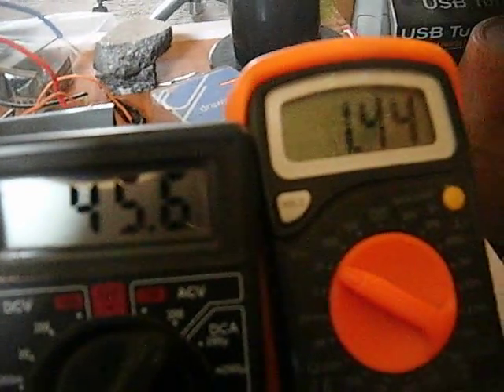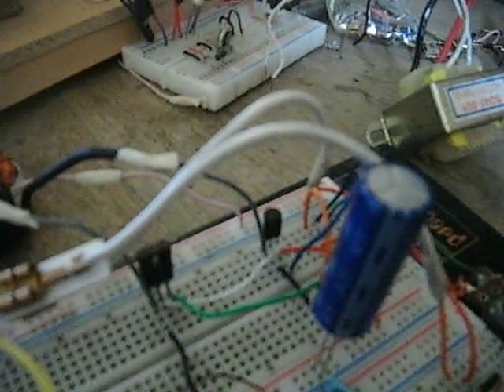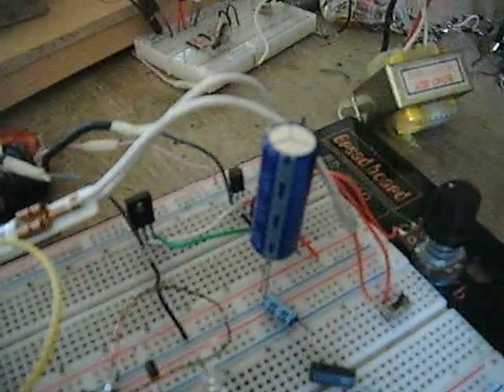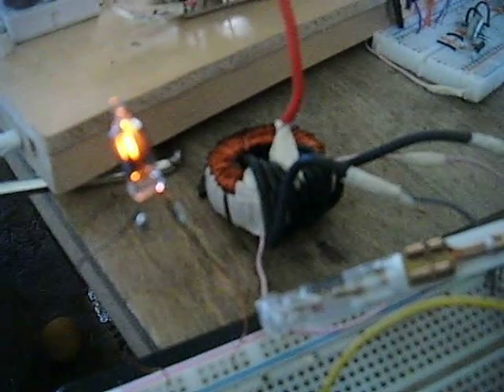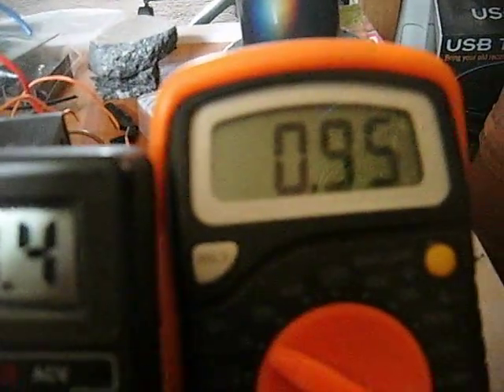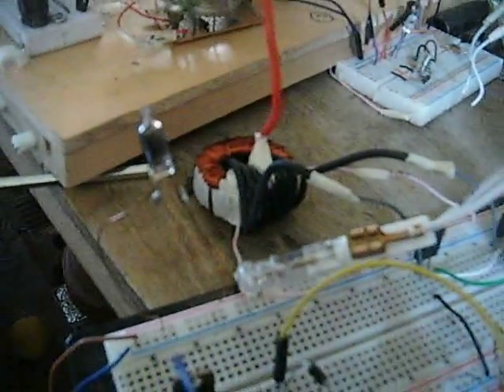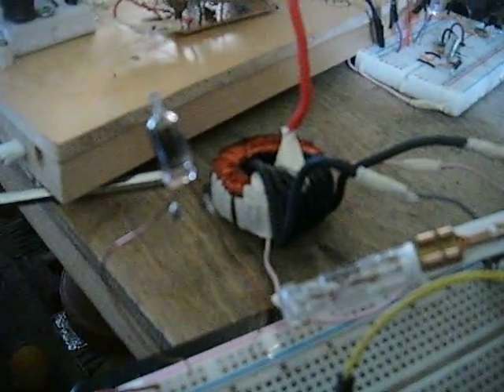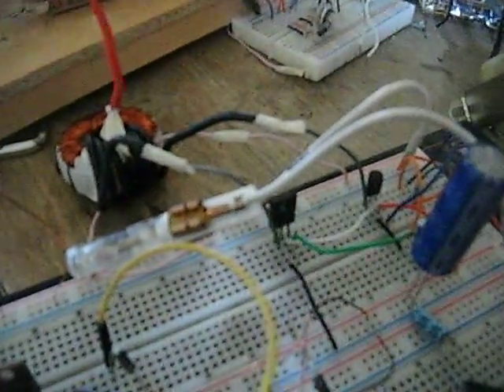Toroid Inverter Test 1 (Success!!)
This is the 1st test I did using my own wound toroid 4x2cm (approx')
Windings: x2 8amp Input -  x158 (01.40 Gauge) Output.
Nice voltage rise in the following video.